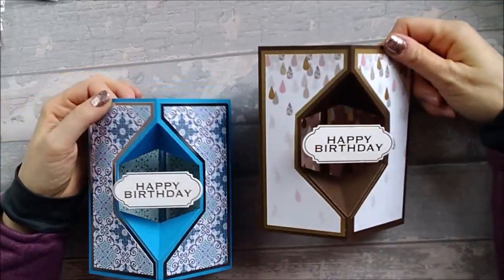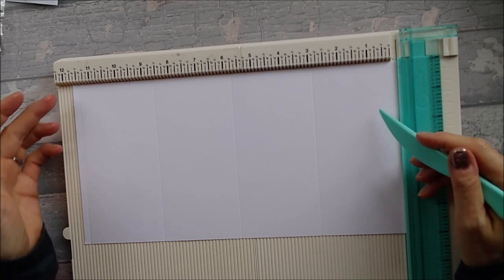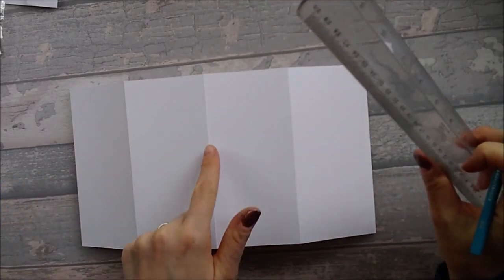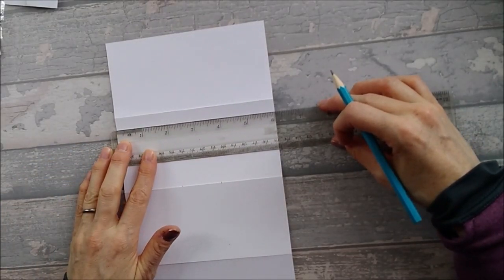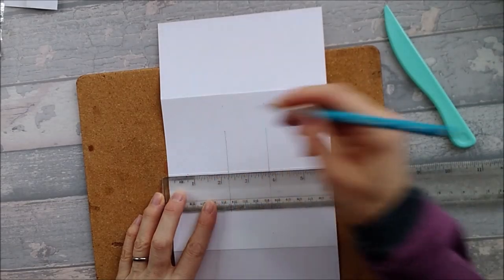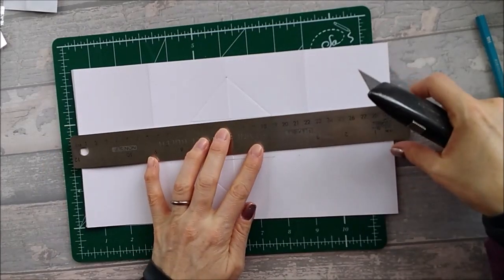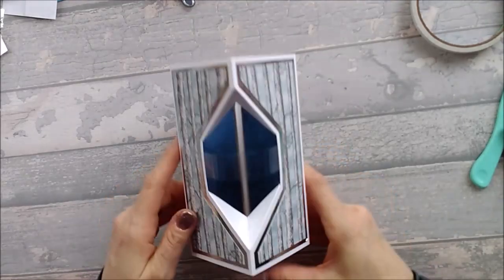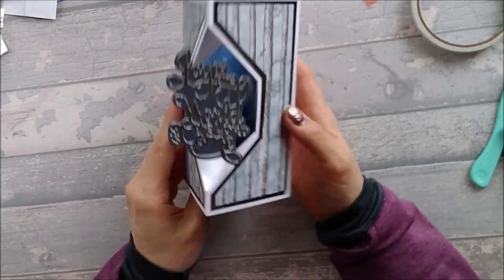Faceted Hexagonal Aperture Card Tutorial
Faceted Hexagonal Aperture Card Tutorial (Original Design)

Paper pads used:-
- First Edition North Star 8"x 8" Paper pad
- Docrafts Papermania Capsule Pack Moroccan Blue 8" x 8" Paper Pack
- Dovecraft DCBS181 Essentials Die Cut Happy Birthday Sentiment-Silver & Gold Foil-Adhesive Toppers